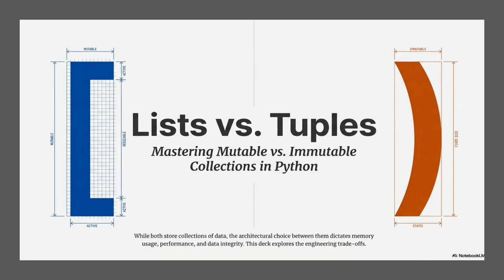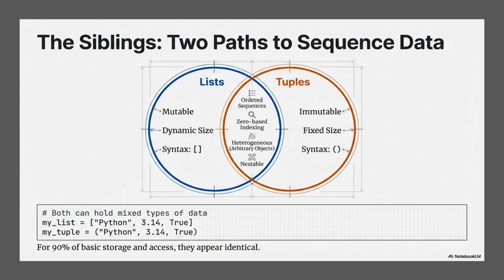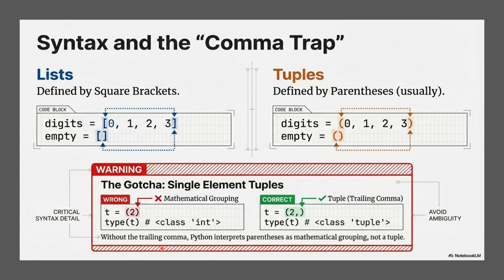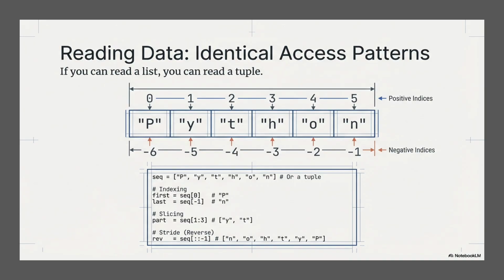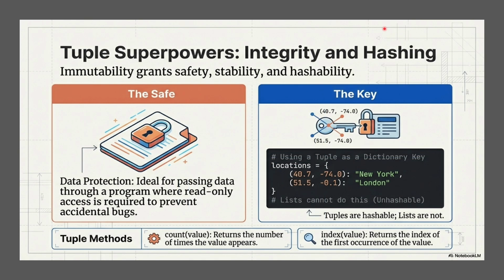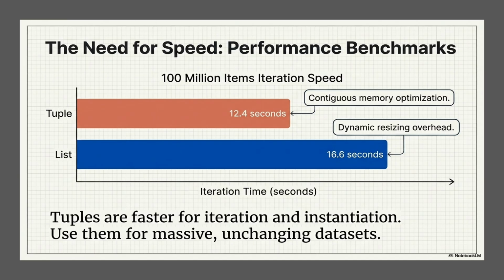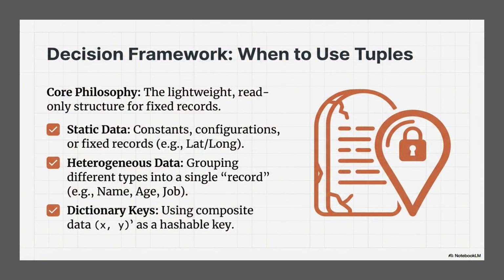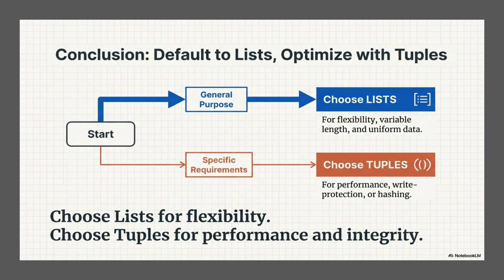Python Lists vs Tuples Explained | When to Use Each (Beginner Guide)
Confused about Python Lists vs Tuples?
This beginner-friendly tutorial explains the real difference — not just syntax, but why Python designed them this way.

You’ll learn:

When to use a List vs a Tuple (and why it matters)

The Comma Trap that silently breaks beginner code

Why Tuples are safer, faster, and trusted by Python

An advanced edge case most tutorials never explain